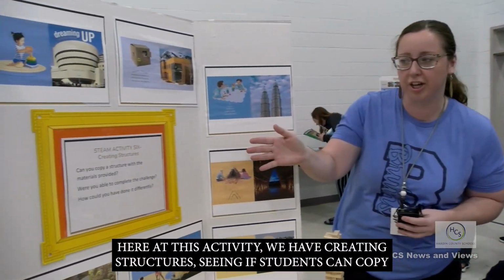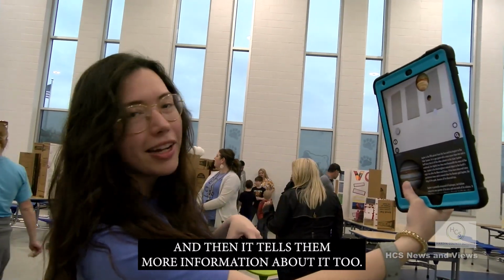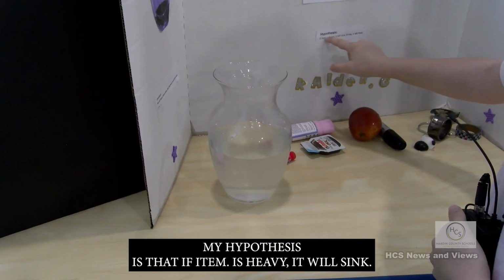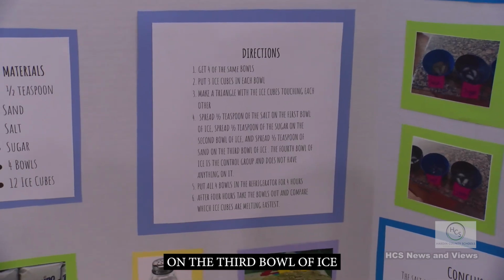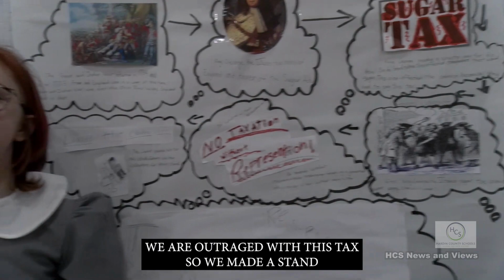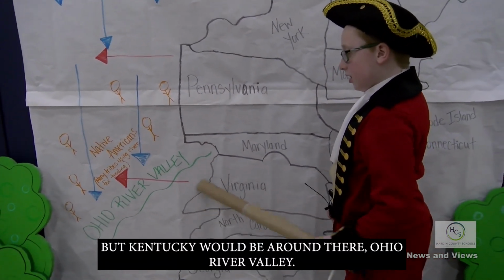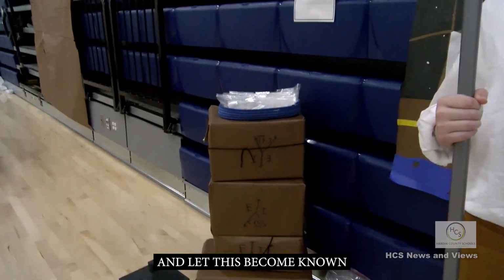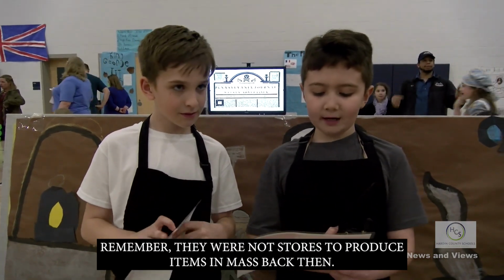News & Views - Lincoln Trail Social Studies, Science and STEAM Night - 3/23/2023 (open captioned)